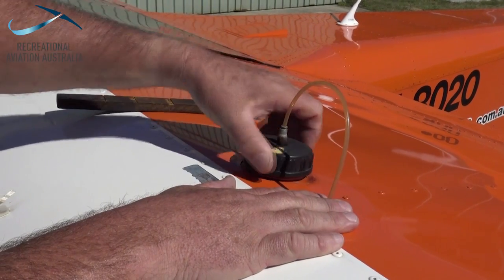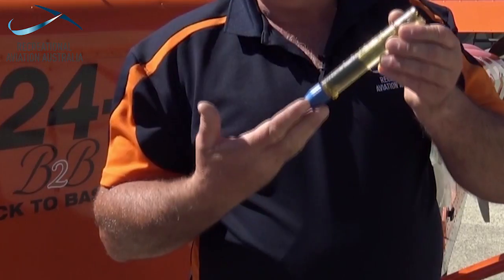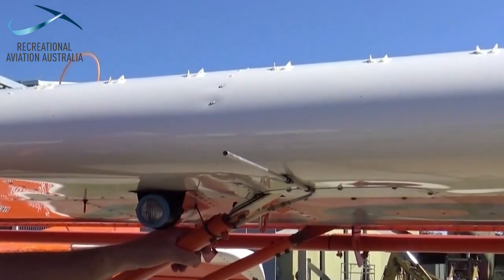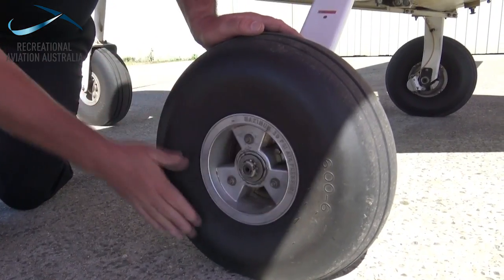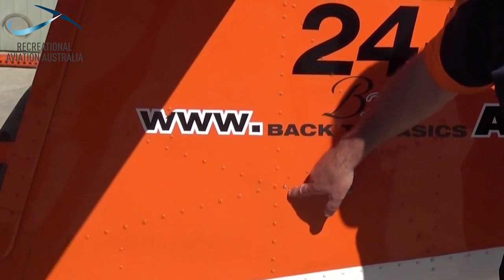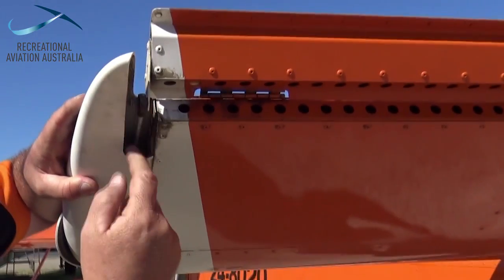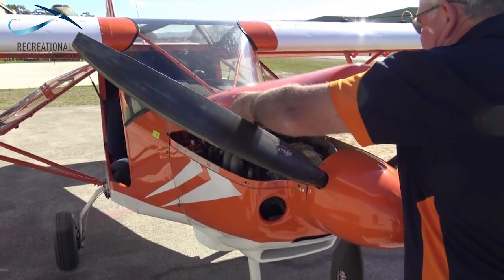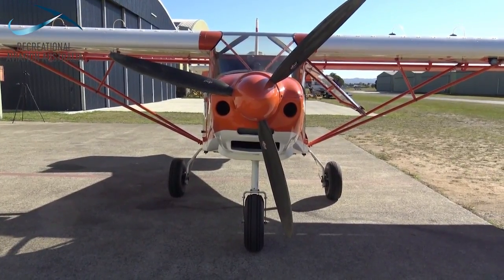The Daily Inspection Hangar Talk by Recreational Aviation Australia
The Daily Inspection Hangar Talk
Recreational Aviation Australia